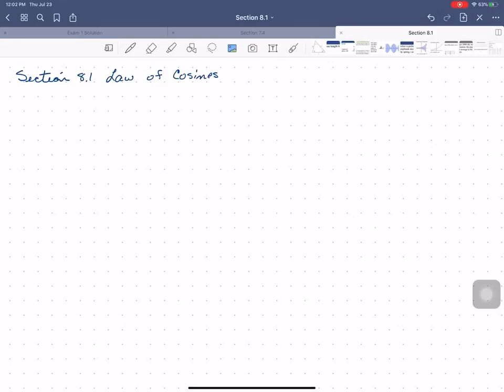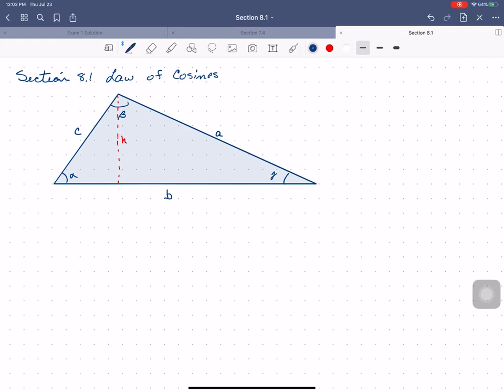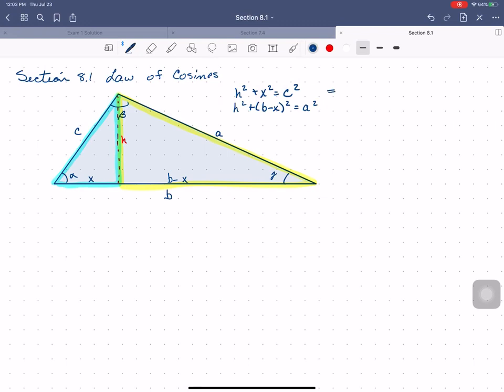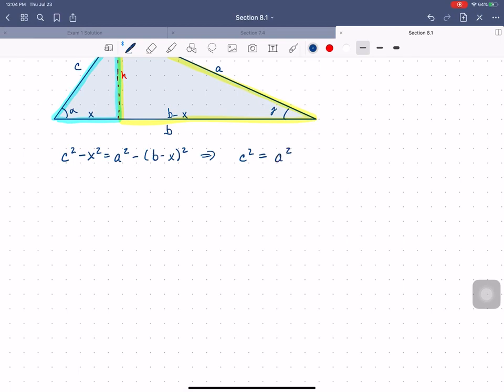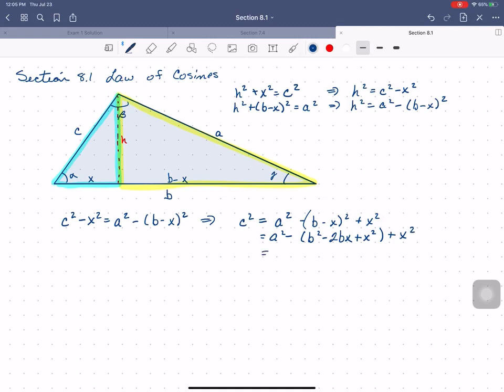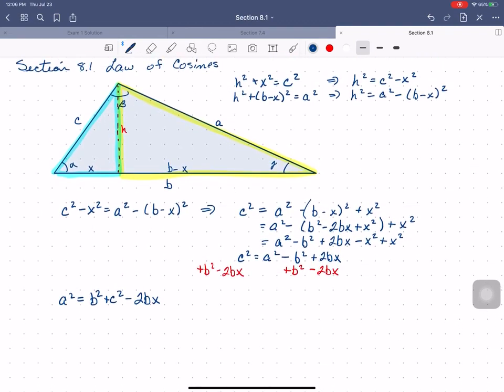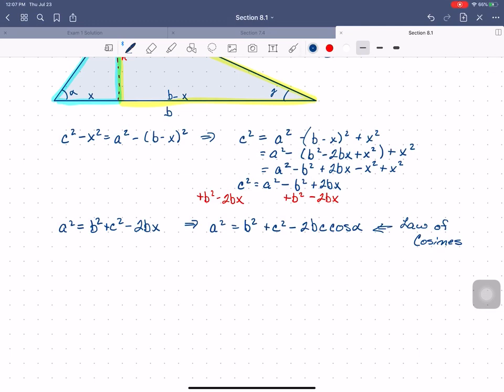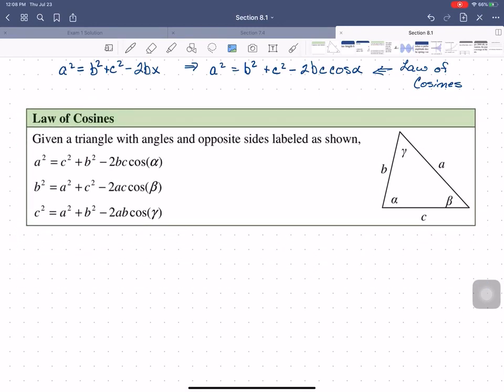MTH112 S8.1 Law of Cosines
Another useful tool for determining the angles and dimensions of triangles.